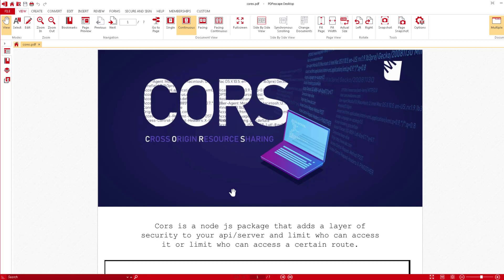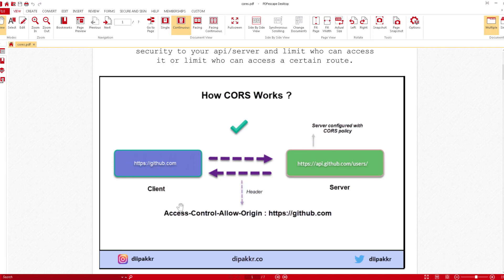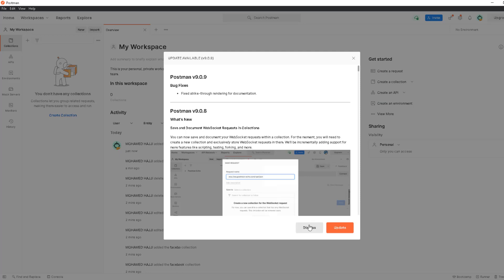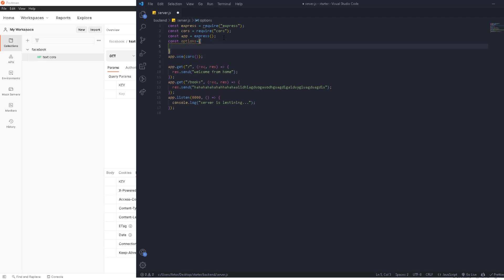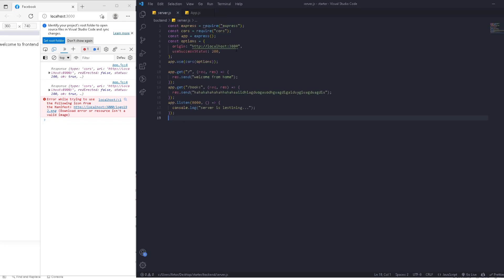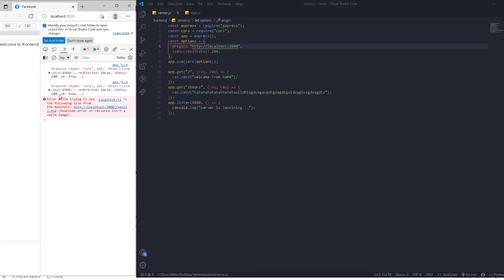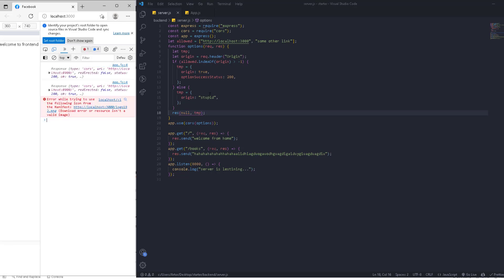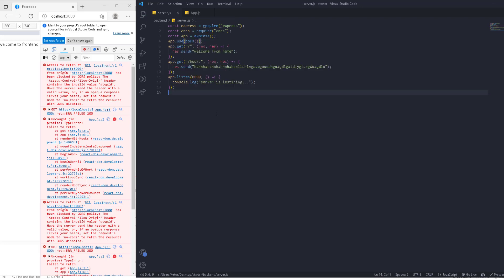#5 Cors explained BUILD THE BEST FACEBOOK CLONE EVER WITH REACT JS (MERN STACK) 2022